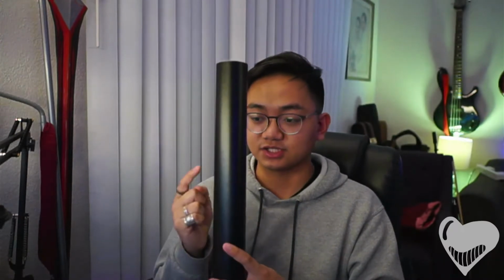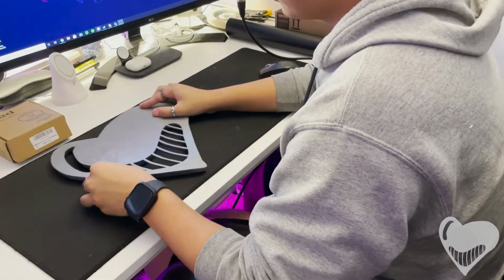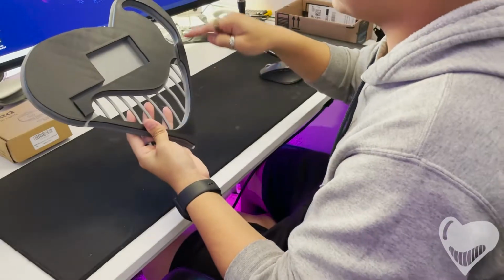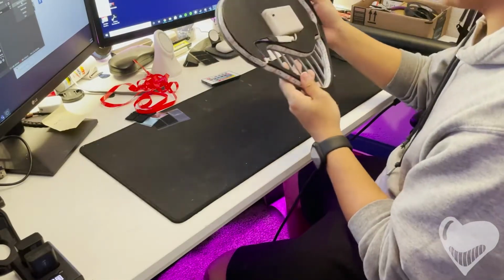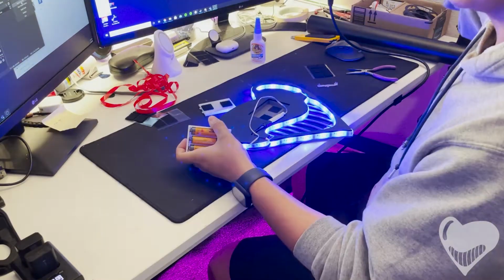3D PRINTED LIGHT -- MISTER MISFIT LIGHT FIXTURE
3D PRINTED LIGHT -- MISTER MISFIT LIGHT FIXTURE. After having my hand injured I had to take it easy with my builds. So I opted to create a "functional" print that will spruce up my setup.

SUPPORT:
coming soon!